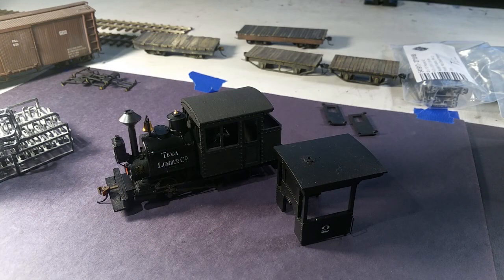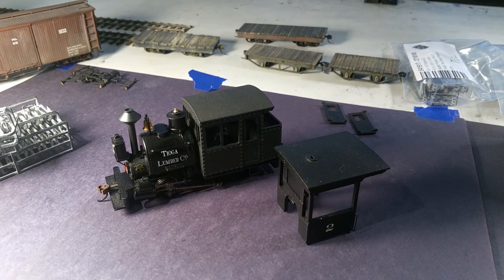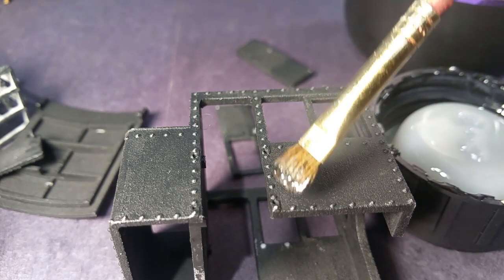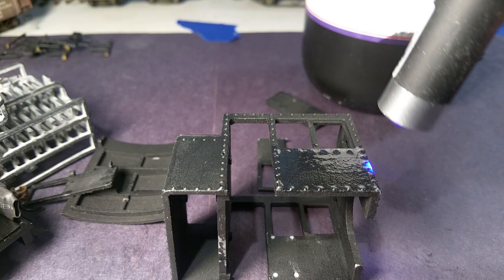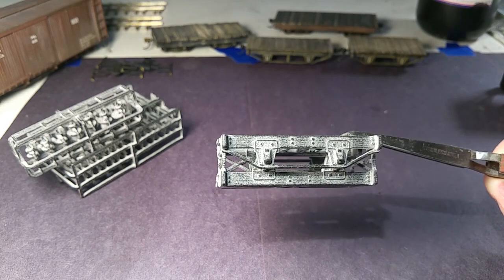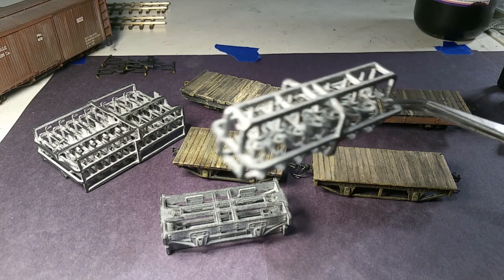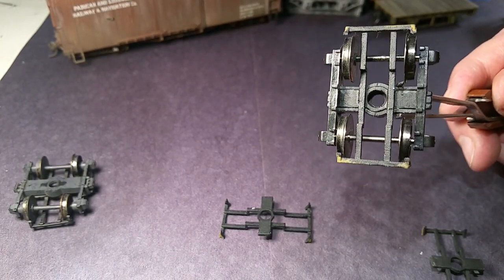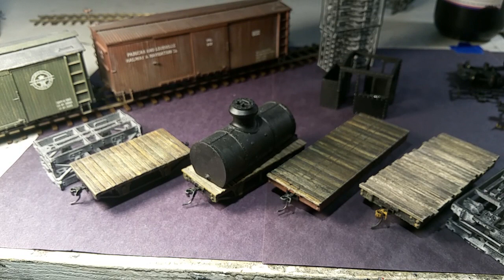On30: Cabs, Flatcars and Brakes